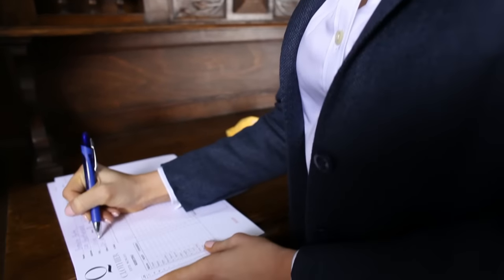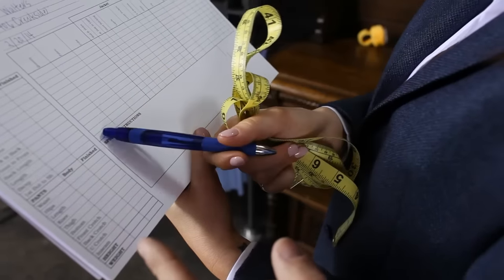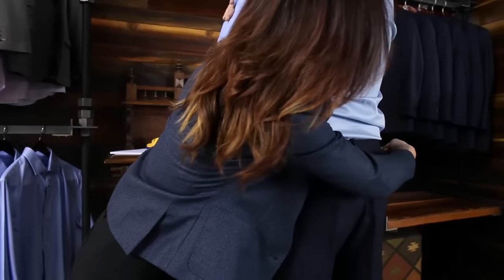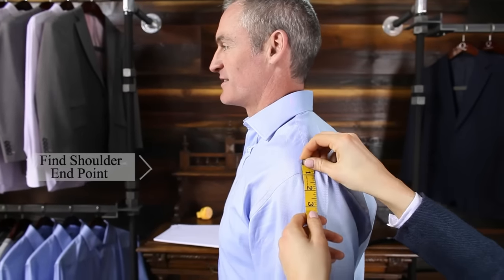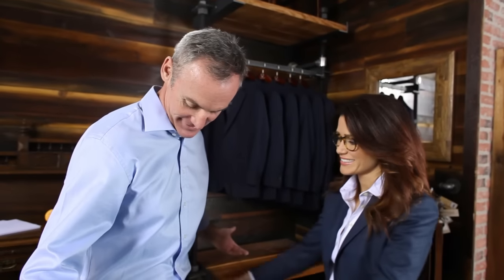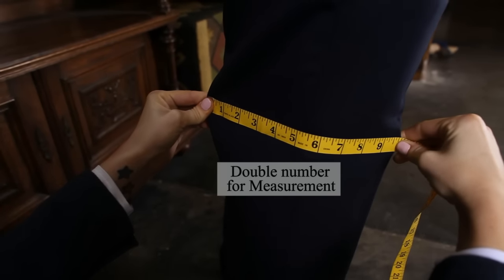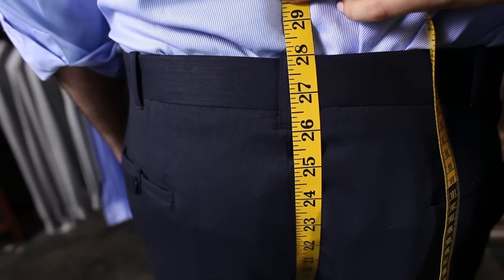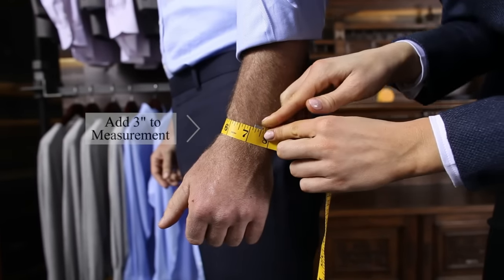How to Measure for a Custom Suit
Before the measurements begin we will want to start with a few guidelines in order to obtain the most accurate measurements.  It is ideal for the subject to be in a pair of trousers and shirt that fits well.  The subject should remove all items from his pockets. Next subject should remove his belt and make sure his shirt is properly tucked in. During the measurement process the subject should remain in a relaxed posture.  He should not suck in, flex or move out of a relaxed standing position.

How to Measure the Chest for a Custom Suit
Measure around the most full part of subject's chest while standing in front of him.  The tape measure should be at the largest part of the chest in the front and just below the blades in the back, making sure the tape measure is level all the way around.

How to Measure the Stomach for a Custom Suit
Measure around the largest part of the subject's stomach, which is typically level with the belly button.

How To Measure the Hips for a Custom Suit
Standing at subjects side, measure around the largest part of his seat, making sure the tape is level all the way around.

How to Measure the Shoulder for a Custom Suit
Identify the bone at the top of each shoulder.  Measure from shoulder bone to bone following the natural curve just below the neckline.

How to Measure Sleeve Length for a Custom Suit
Make sure subjects arms are relaxed. Measure starting at shoulder end point, down the natural contour of the arm, and stop one inch below the bottom of the wrist bone.

How to Measure Back Length for a Custom Suit
Measure from the bottom of the subjects collar, down past the seat to the desired jacket length.

How to Measure the Bicep for a Custom Suit
With subjects arms completely relaxed, measure around the largest part of the bicep.  There should be no slack in the measuring tape.

How to Measure Pant Waist for a Custom Suit
Measure around the circumference of subject’s waist line with no slack in the tape. Make sure the tape is inside the pant line all the way around the pant.

How to Measure the Outseam for a Custom Suit
Starting at the side of the pant, measure from the top of the waist band down to the floor. Subtract 1" for a conservative full break. 1.5” for a medium break. 2” for no break.

How to Measure the Knee for a Custom Suit
First identify subjects knee location. Now measure from crease to crease. Then double that number for a finished measurement.

How to Measure the Thigh for a Custom Suit
Measure around the thigh just below the crotch, making sure the tape is level all the way around.

How to Measure the Bottom for a Custom Suit
At the bottom of subjects trousers measure crease to crease then double that number for a finished measurement.

How to Measure the U Crotch for a Custom Suit
Measure from the top of the front wait band centered above the zipper and measure around crotch up to top of back waistband, allowing the tape measure to make contact with inseam area of pant.

How to Measure the Collar for a Custom Suit
Measure around the neck and arrive at a soft v in front of subjects neck emulating the shape of a fastened collar.

How to Measure Shirt Length for a Custom Shirt
Start with the 1 of the tape measure on the shoulder seam where it meets the collar. Measure down the front of the body to desired shirt length. Typical length is level with bottom of zipper. This can be increased or decreased based on customer’s desire.

How to Measure the Cuff for a Custom Shirt
Measure around the wrist at bone level.  Then add 3" for a finished measurement.